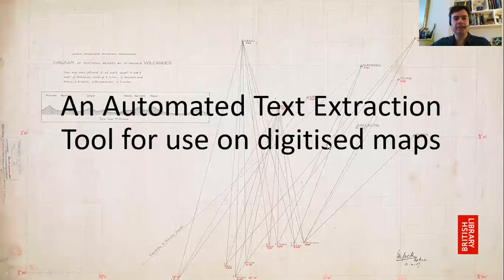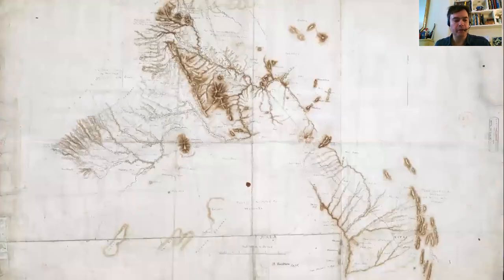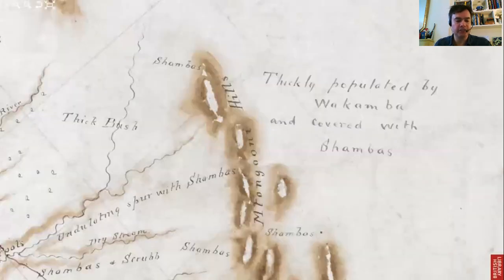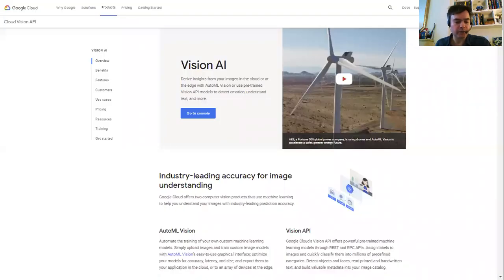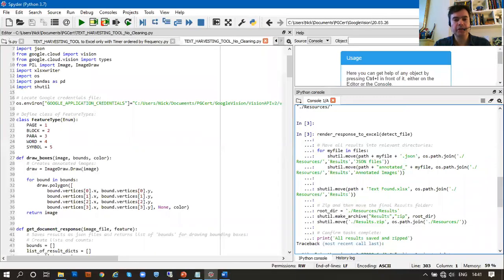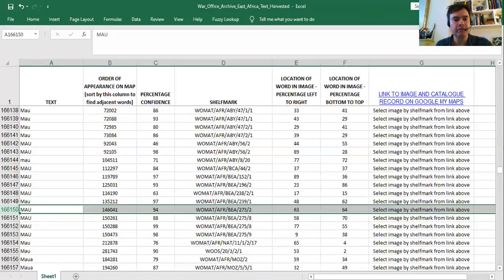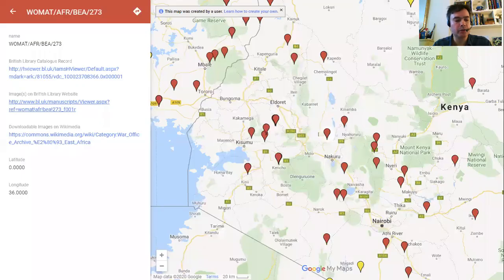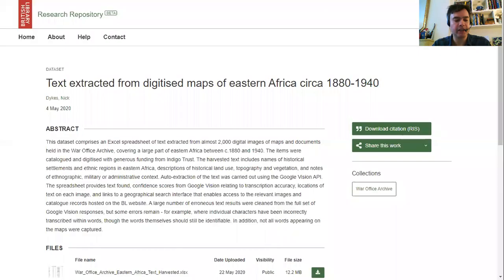Extracting text from Digitised Maps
By Extracting text from Maps
The creation and release of a dataset containing the text extracted from almost 2,000 colonial-era maps and documents,  using the Google Vision API, after completing a pilot course in Computing for Cultural Heritage at Birkbeck University.

Nominated by Adi Keinan-Schoonbaert, Digital Curator, Asian and African Collections, the British Library on behalf of Nick Dykes (Curator for Modern Maps Collections)